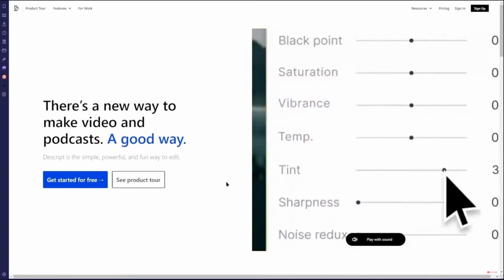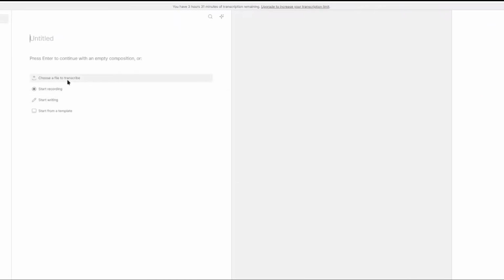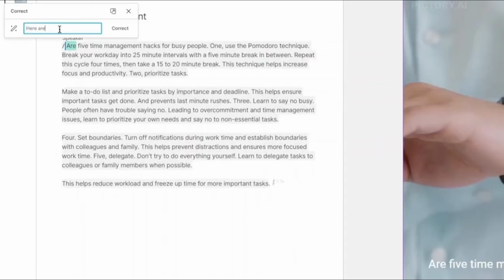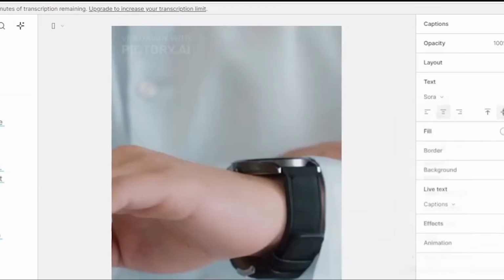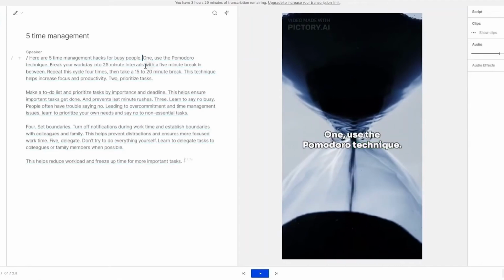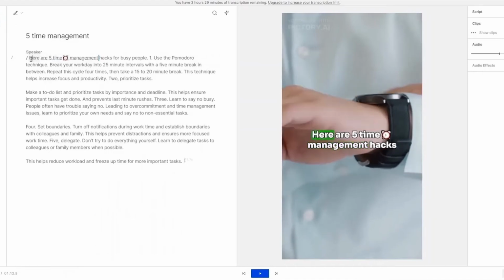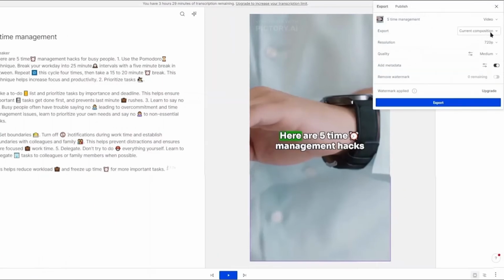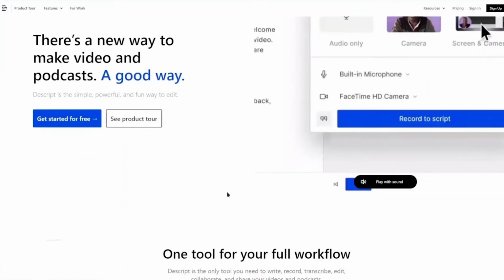How Do You Add Cool Captions to Your Videos using Descript TikTok, IG Reels, YouTube Shorts 2024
To add cool captions to your videos using Descript for platforms like TikTok, IG Reels, and YouTube Shorts in 2024, follow these steps:

Upload Your Video to Descript:

Start by uploading your video footage to Descript, either through the desktop app or web-based platform.
Transcribe Your Video:

Use Descript's transcription feature to automatically transcribe the spoken content of your video. This will create a text-based representation of your dialogue.
Edit the Transcript:

Review and edit the transcript within Descript. Make sure it accurately reflects the spoken words and adjust any errors or inaccuracies.
Add Captions:

Once you're satisfied with the transcript, Descript allows you to easily convert the text into captions. You can customize the style, font, and position of the captions to suit the aesthetics of TikTok, IG Reels, or YouTube Shorts.
Enhance with Effects (Optional):

If desired, enhance your video with additional effects or overlays within Descript. This can include animations, stickers, or other visual elements that complement your captions.
Export Your Video:

After adding captions and any desired effects, export your video from Descript. Choose the appropriate format and resolution suitable for uploading to TikTok, IG Reels, or YouTube Shorts.

Finally, upload your edited video with captions directly to TikTok, IG Reels, or YouTube Shorts using their respective mobile apps or web interfaces.
By following these steps, you can effectively add cool captions to your videos using Descript for various social media platforms in 2024, enhancing engagement and accessibility for your audience.